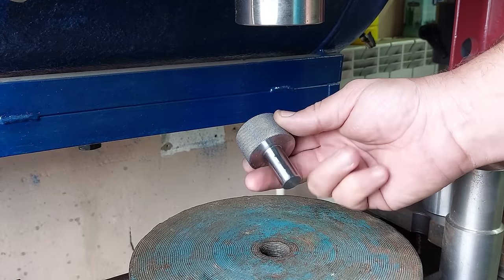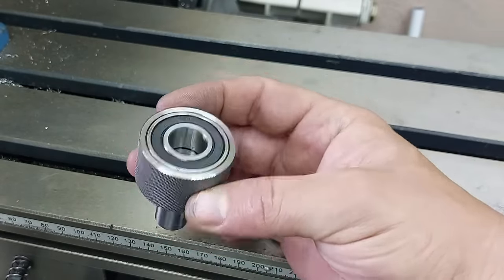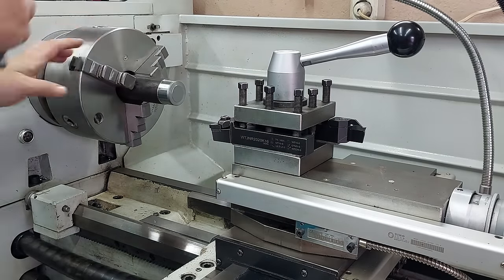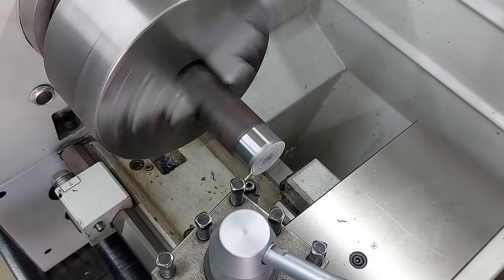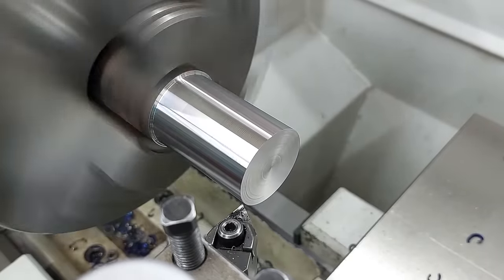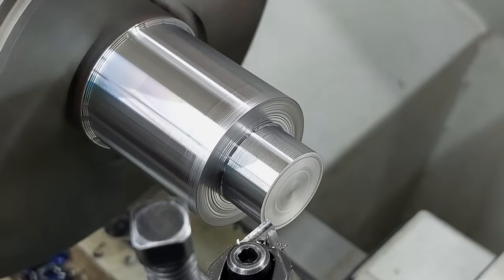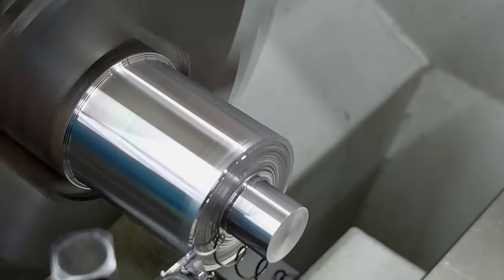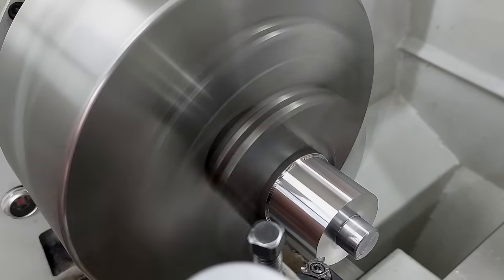Genius invention that should exist everywhere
Genius invention that every turner should have !!!
Good afternoon, friends!!!
My name is Sergey, I am the author of Cool Ideas DIY channel. On this channel I present everything that I made with my own hands at home. Creative ideas, useful tips, homemade tools and inventions.
🔥Homemade
🔥DIY
🔥Creative ideas
🔥Make in home
🔥Life hacks
🔥Crafts
🔥Inventions and tools
🔥Usefull and Helpful ideas
🔥Tips and tricks
🔥Welding
🔥Turning work on a lathe
🔥Metal workshop ideas
🔥Making tools from metal
🔥Unique tools that you must have
🔥Waste metal craft ideas